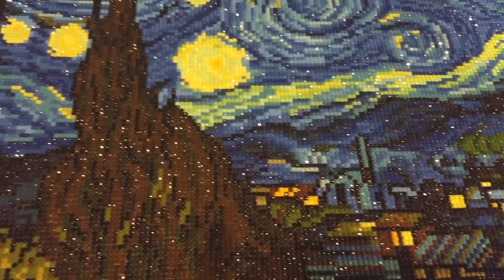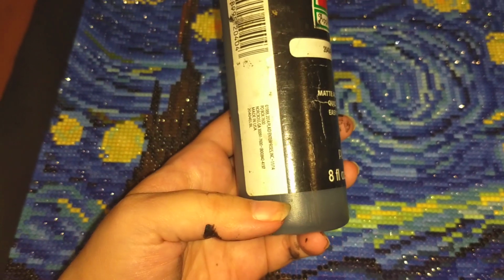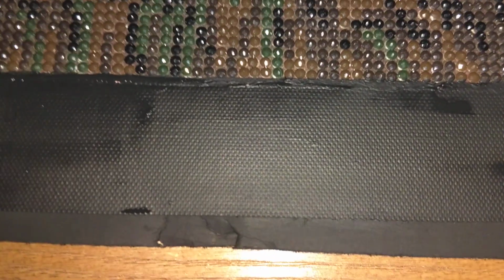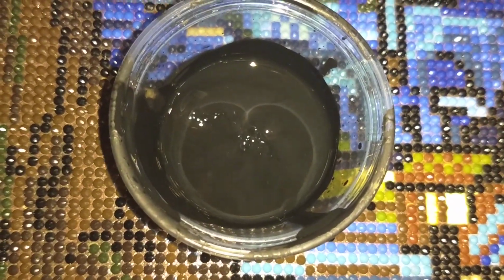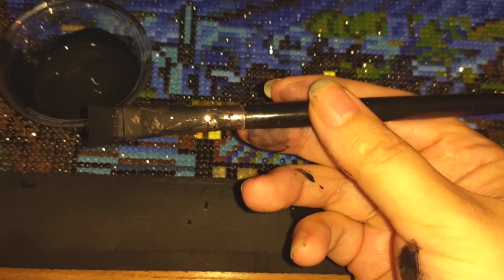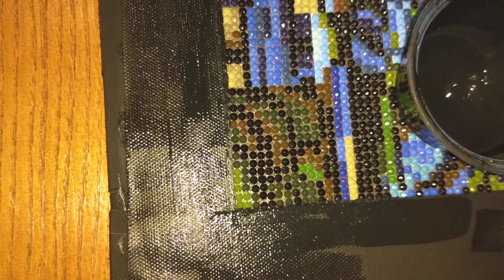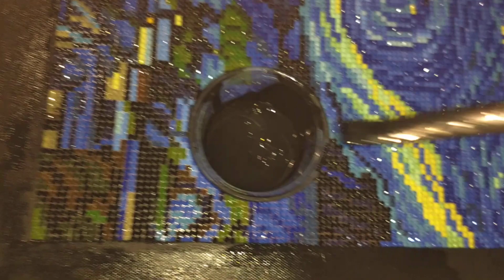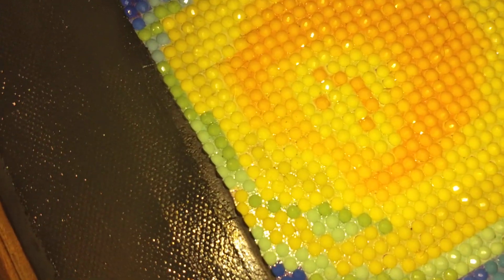Diamond Painting. Actually painting your border to frame it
Yes I painted with real paint on my diamond waiting. Well around it to use the actual canvas as the natural border instead of spending lots of money to have a matt cut to the diamond painting size. No tape or other issues to work around in case your diamonds are not exactly perfectly straight.